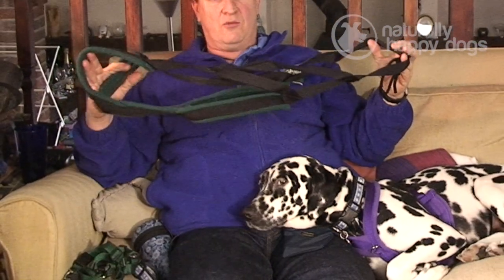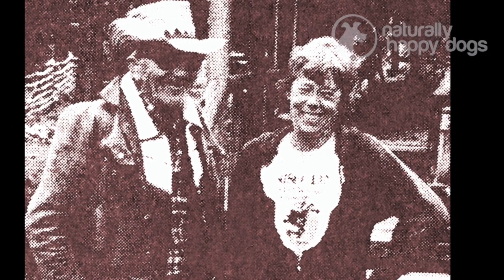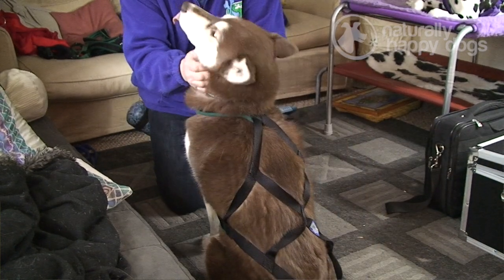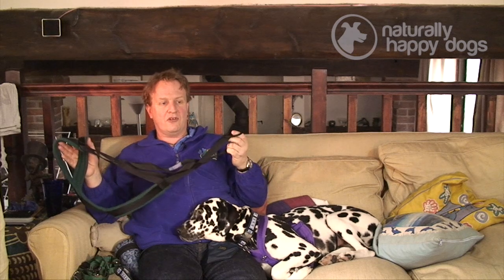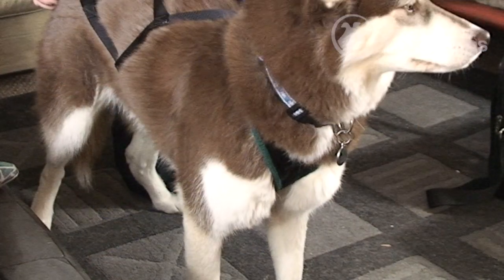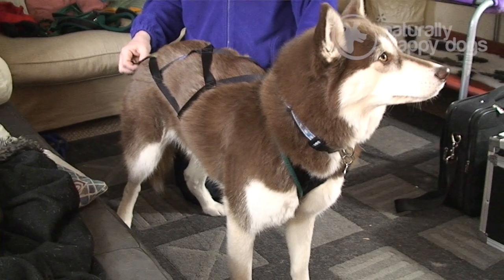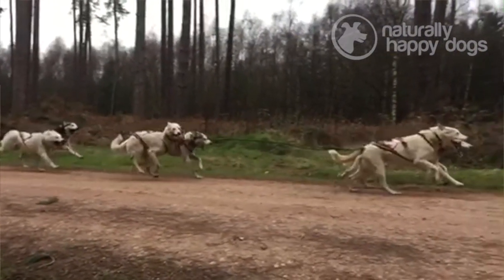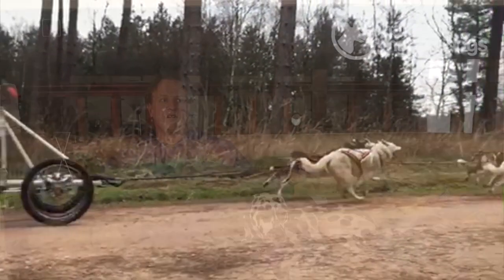X-Back Sled dog harnesses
In this video, we find out about the X-Back sled dog racing harnesses.

Alex Wilson, the Marketing Director and Co-Founder of tells us the story of the development of the modern sled dog harness from its origins in Montana when a lady called Mel Fishback Riley made them out of old blankets. He explains how these have changed with the development of modern materials.